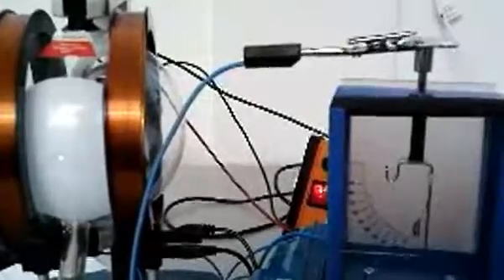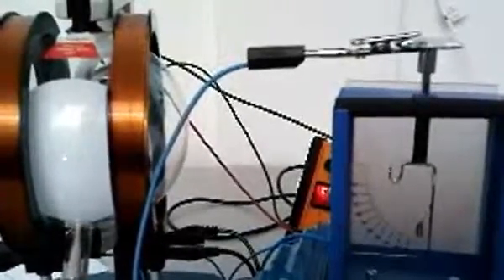Perrin Tube - Electron Demo A2 AQA Mag Fields Discovery of the Electron and Charge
The stream of electrons or "cathode rays" are deflected into a Faraday cage, which is connected to an electroscope, to show that electrons have a negative charge.

It is important that the whole beam should enter the cylinder to avoid the production of secondary electrons by the beam striking the sides. For this reason it is more reliable to use the coils to deflect the beam than to do the experiment with a bar magnet deflecting the beam as I have done here.

You may find that the charge leaks away as soon as you remove the magnetic field that is causing the deflection. So it is best to view the effects live.

Result is to prove that cathode rays have a charge, which you can then go on to show is negative. Also that they have mass and obey the formulas used in A2 Physic for a particle moving in a B-field

Full instructions are shown here...